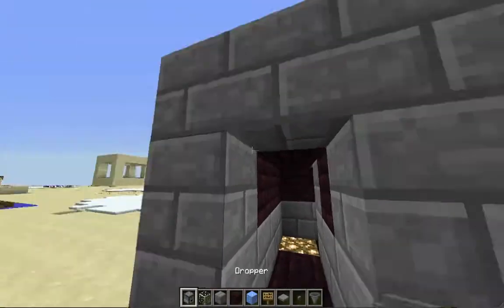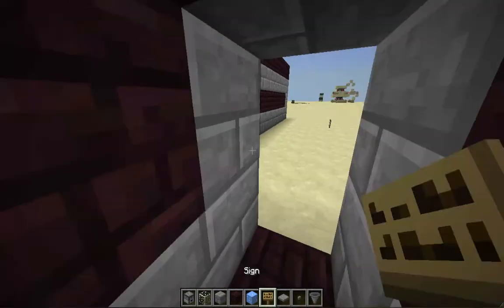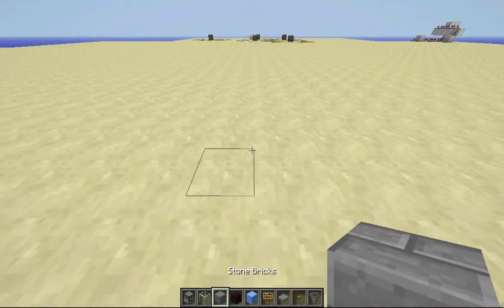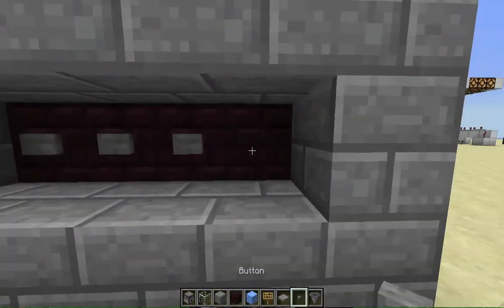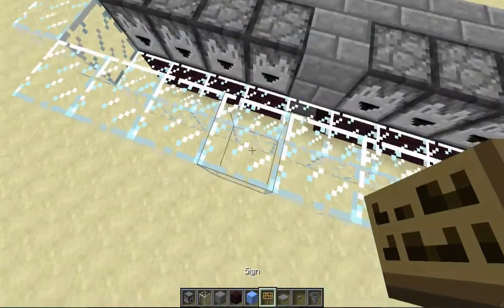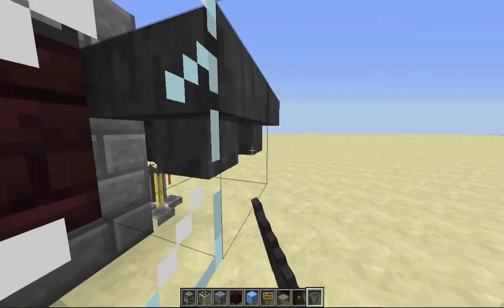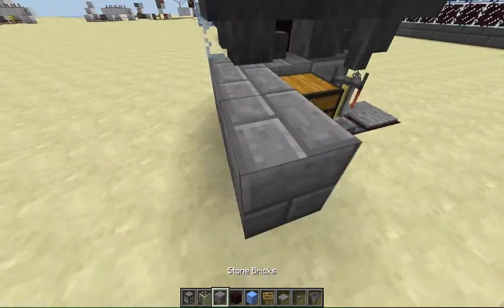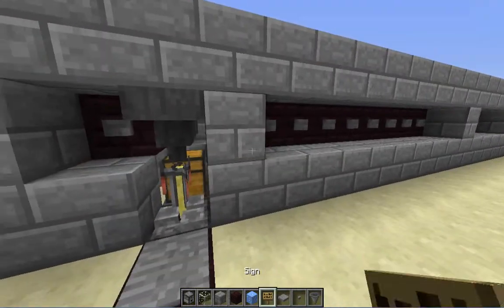Tutorial-Custom Semi-Automatic Brewing System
Here is a tutorial for my Custom Semi-Automatic Brewing System (CSABS).